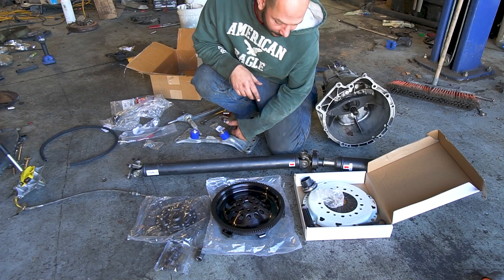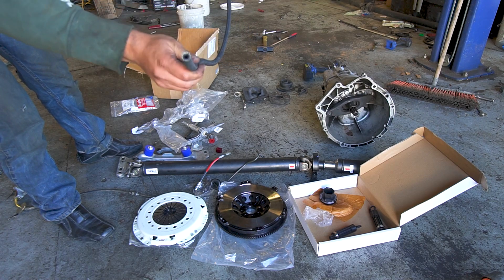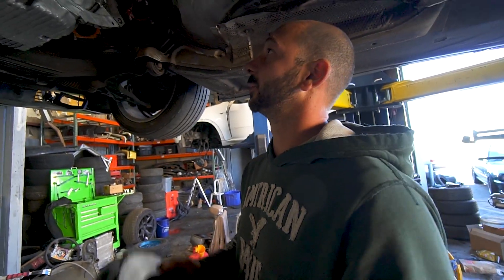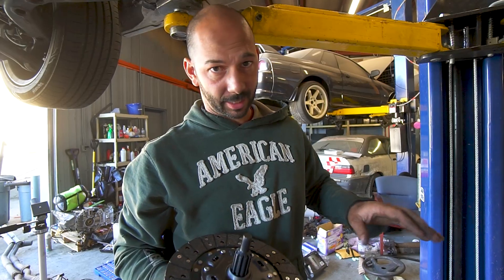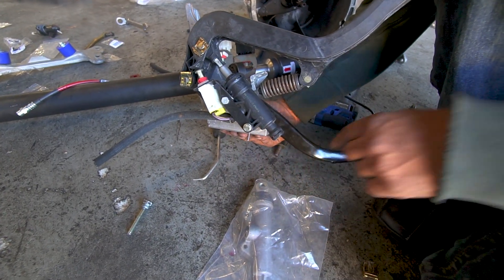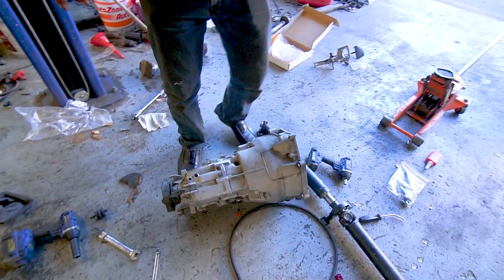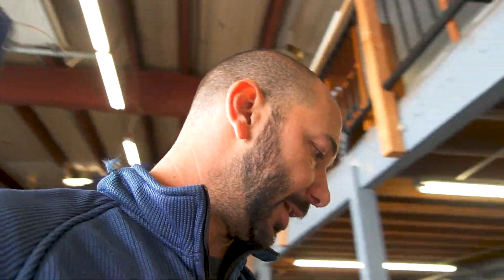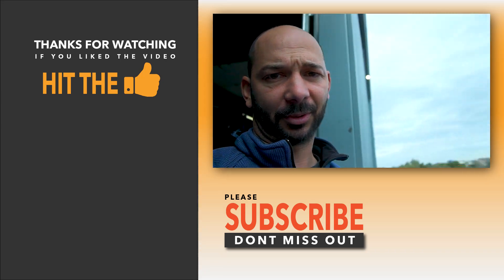How To: E36 Manual Swap! Part 2!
Part two of our E36 Manual Swap DIY! This is for any straight six E36 BMW, The video tutorial isn't quite up to our standards, we're going to find an oppurtunity for a red-do with better production, though we hope this helps in some way!

Bonus Content & More!